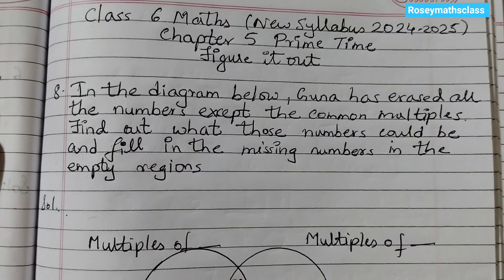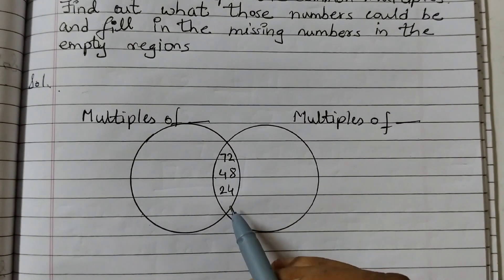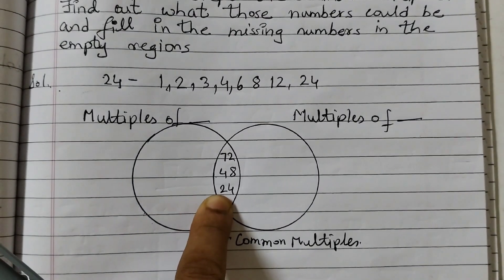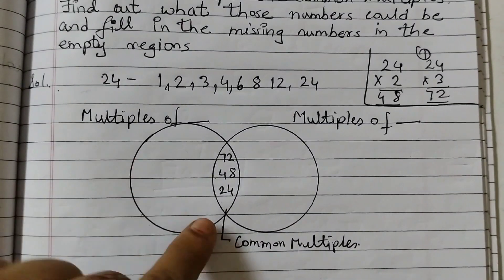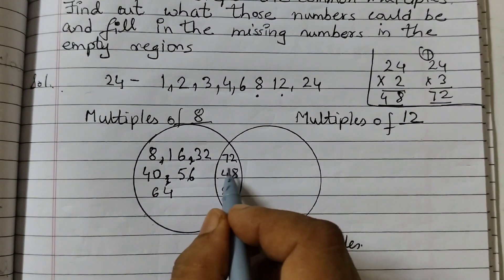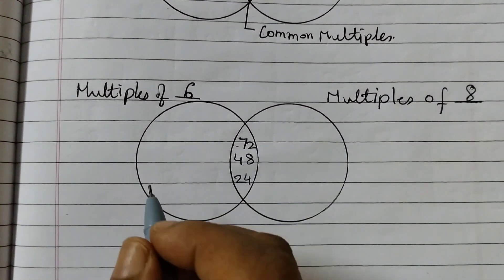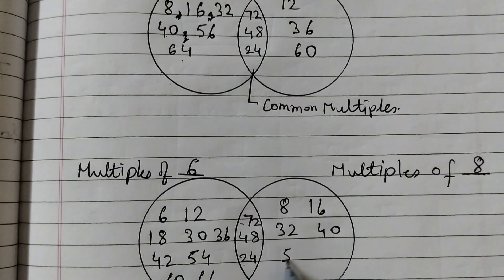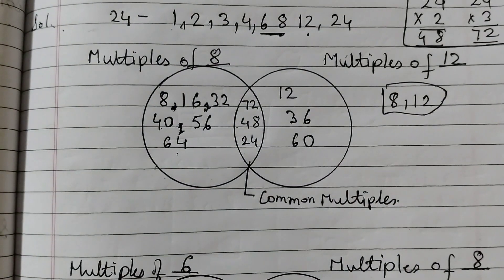5.1 Class 6 Page 111 Q8 Figure it out/PRIME TIME#maths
Page 111 Figure it out Q8

5.1 class 6 Maths
math patterns
mathematics class 6
ganita prakash
5.1 figure it out
5.1 class 6 maths new textbook